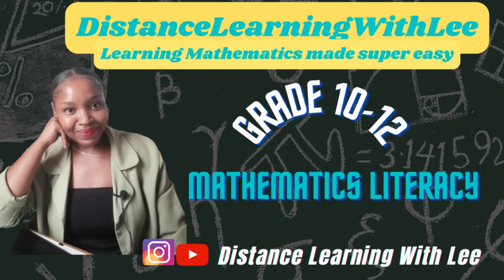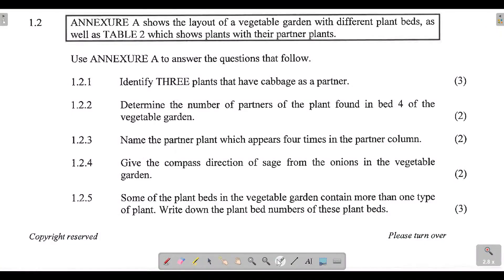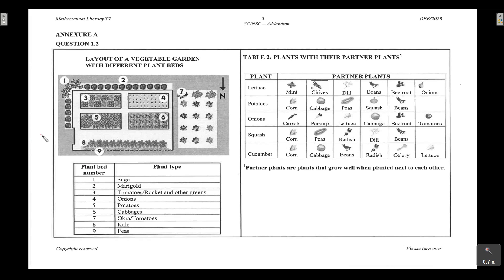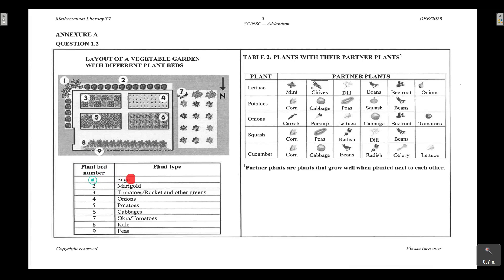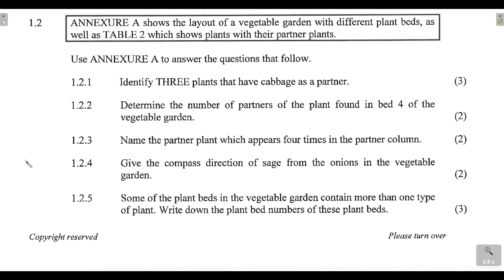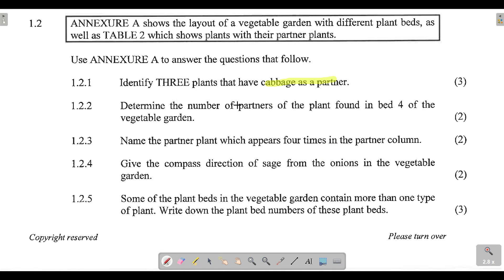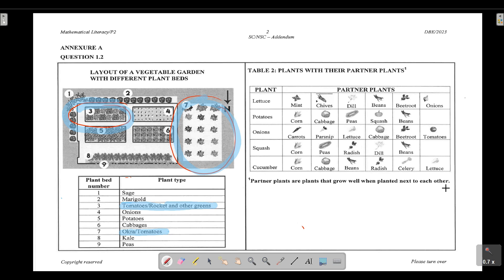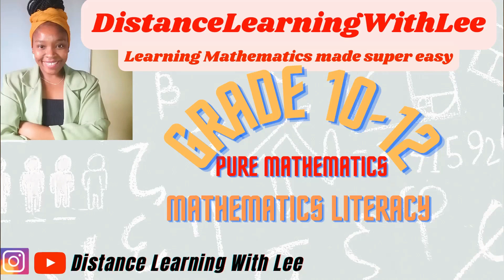GRADE 12 MATHS LIT PAPER 2 JUNE 2023| QUESTION 1.2